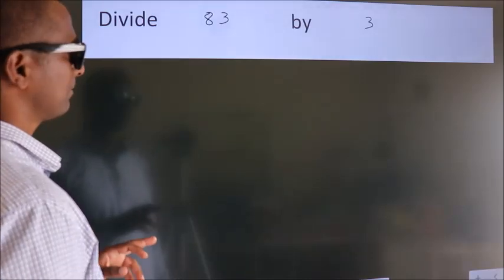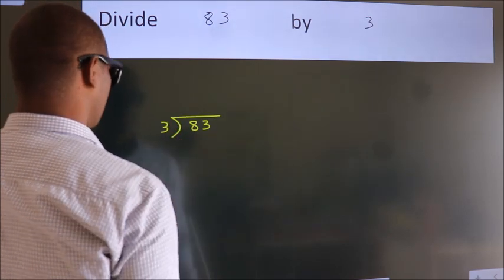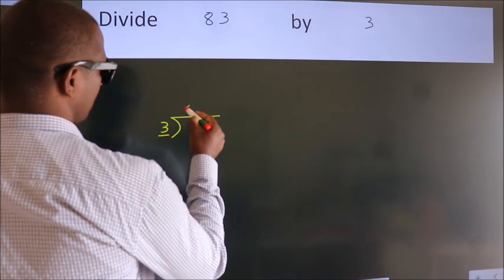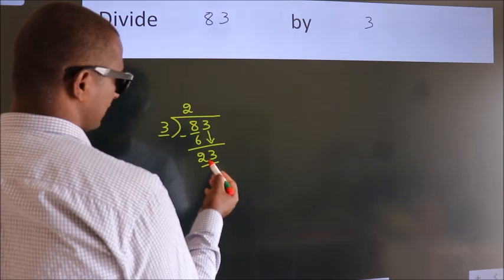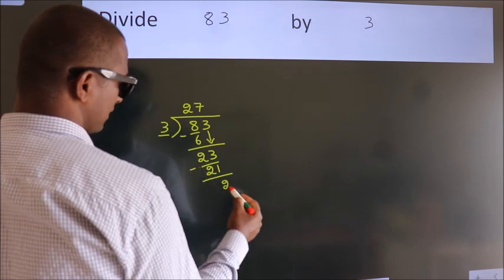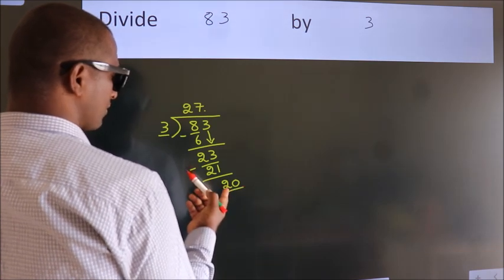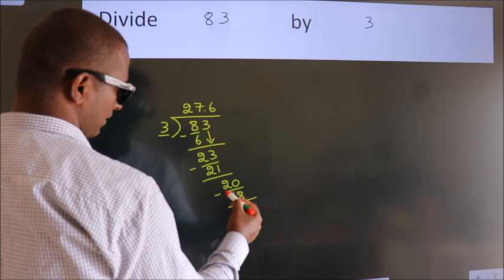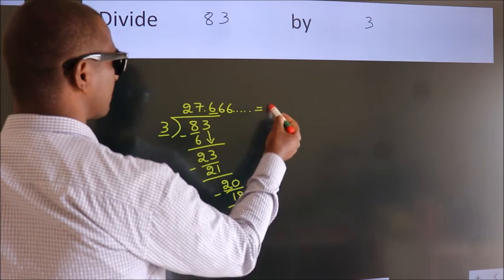Divide 83 by 3 Divide completely